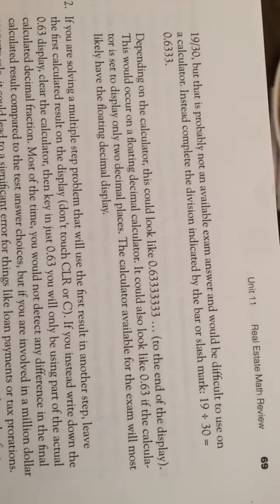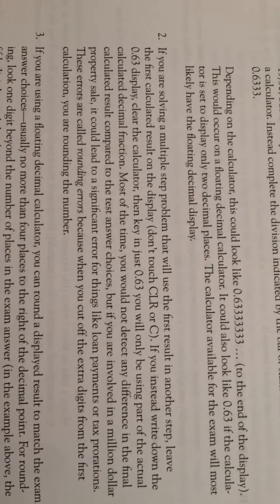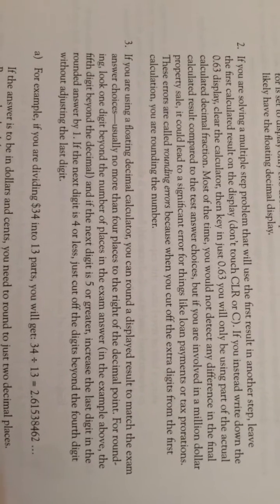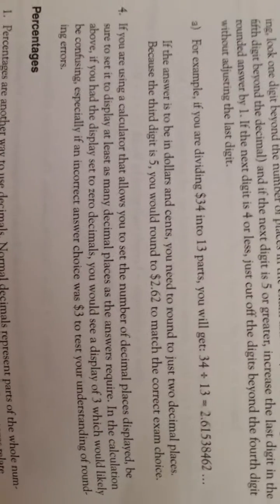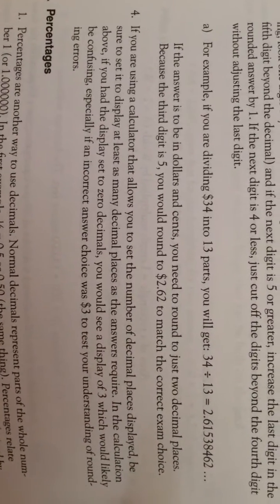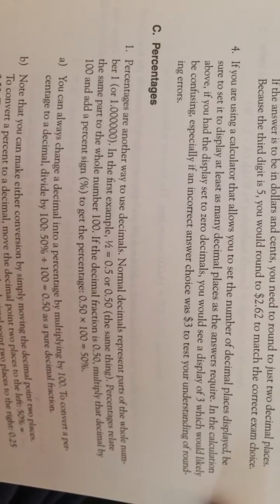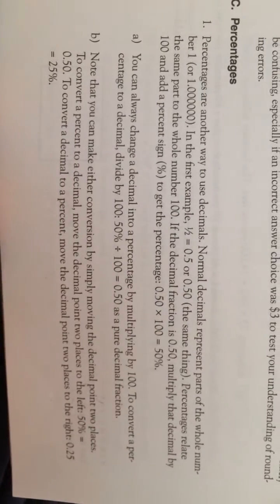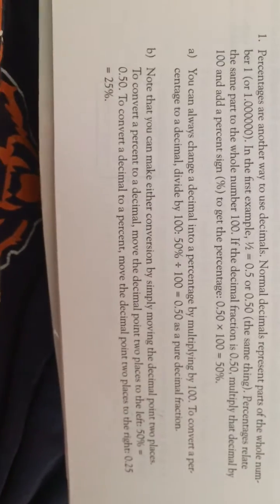National psi Exam Prep pg 69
Audio Real Estate t